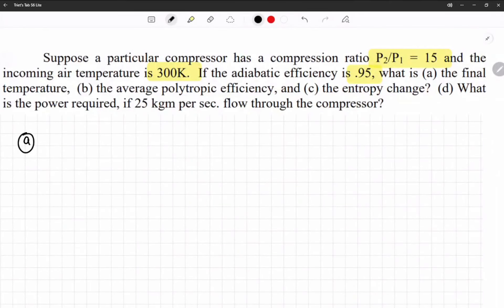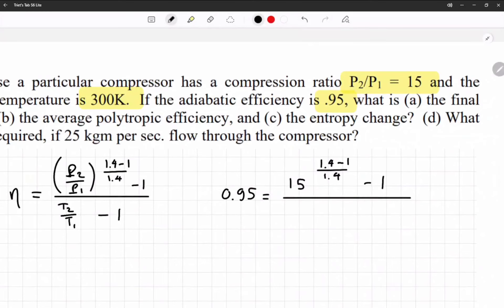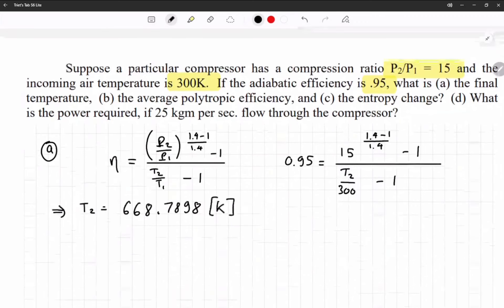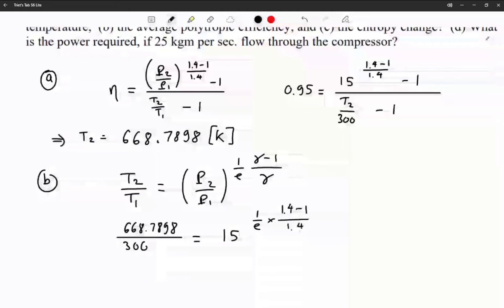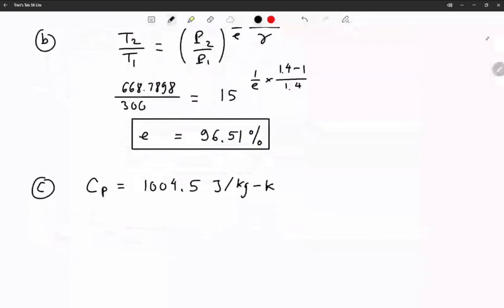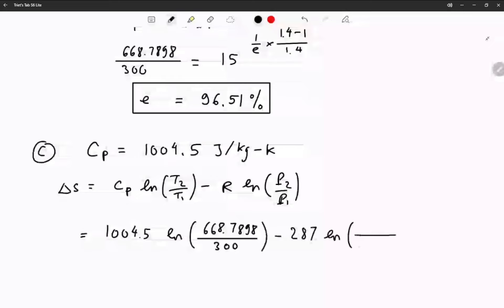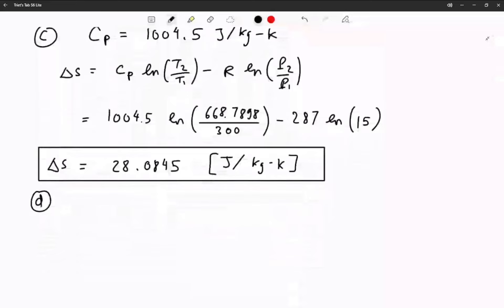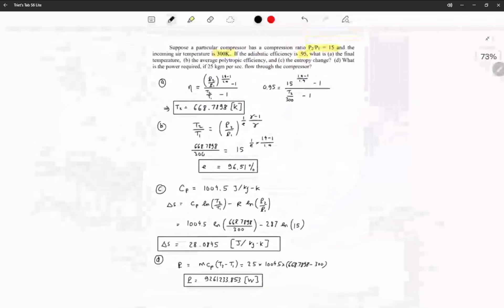Suppose a particular compressor has a compression ratio P2/P1 = 15 and the incoming air temperature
Suppose a particular compressor has a compression ratio P2/P1 = 15 and the incoming air temperature is 300K. If the adiabatic efficiency is .95, what is (a) the final temperature, (b) the average polytropic efficiency, and (c) the entropy change? (d) What is the power required, if 25 kgm per sec. flow through the compressor?